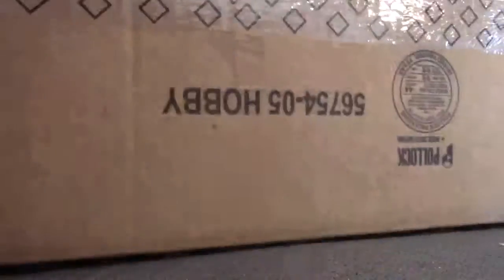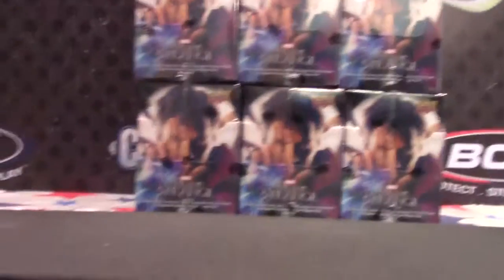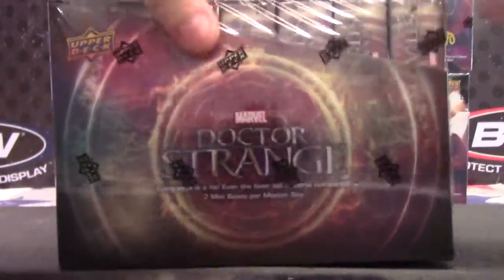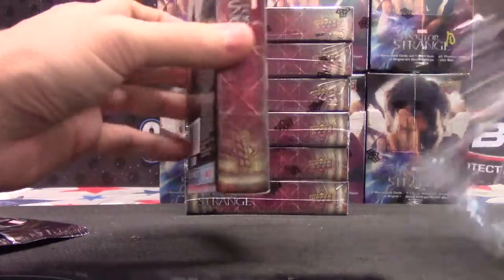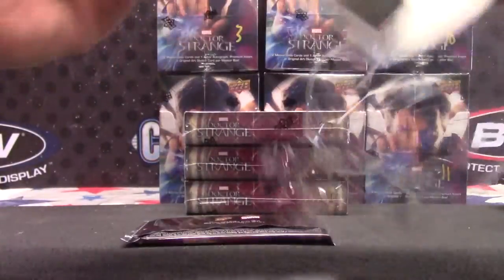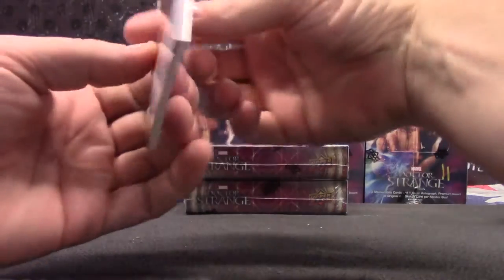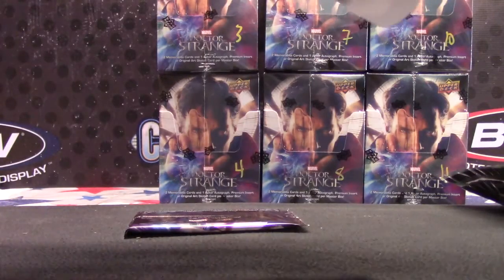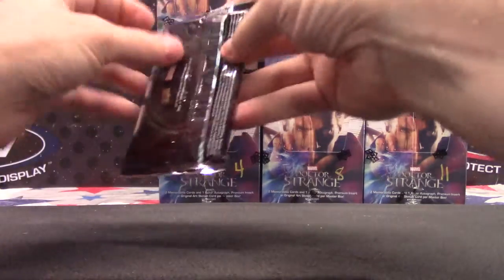Steven's 2016 Marvel Doctor Strange Box Break